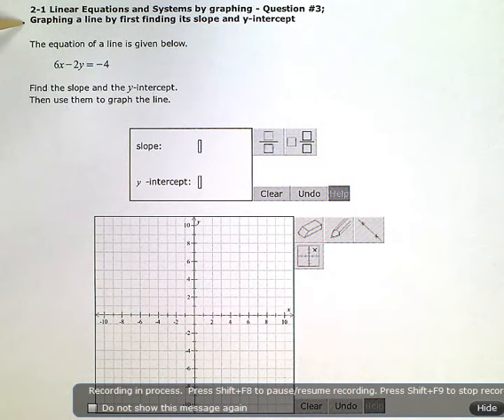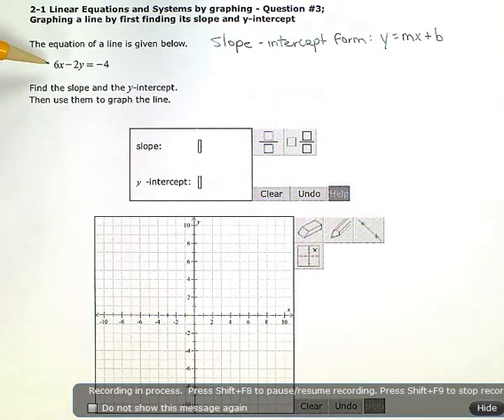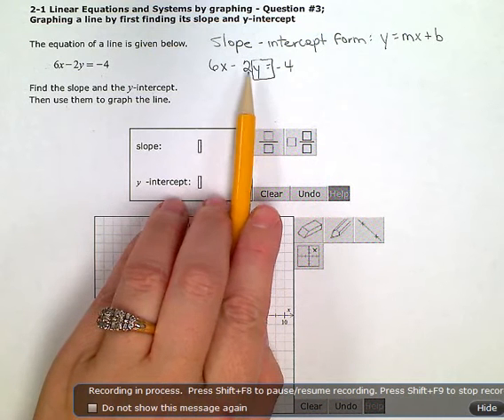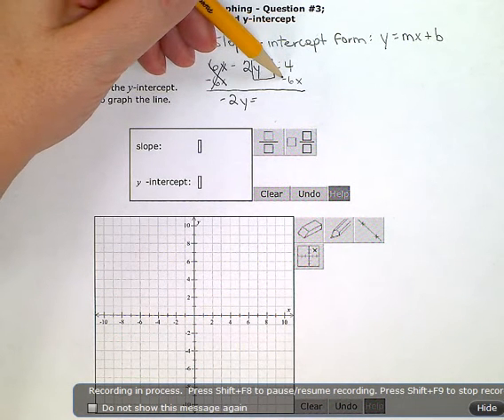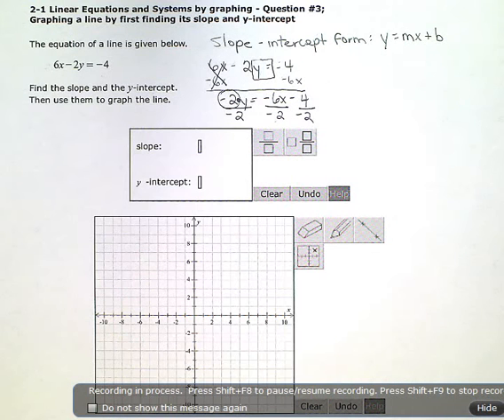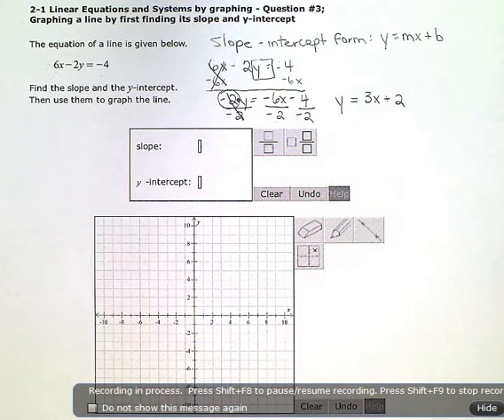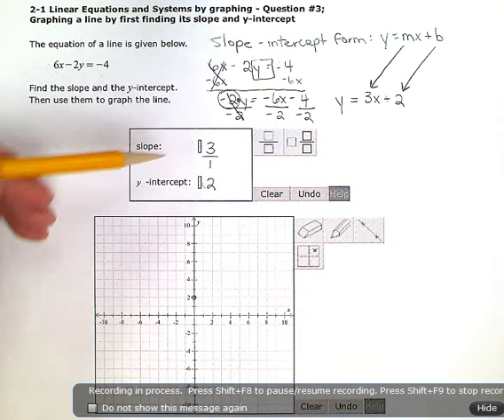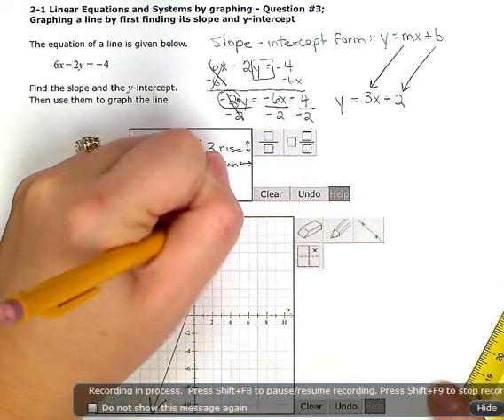ALEKS: Graphing a line by first finding its slope and y-intercept (KC)